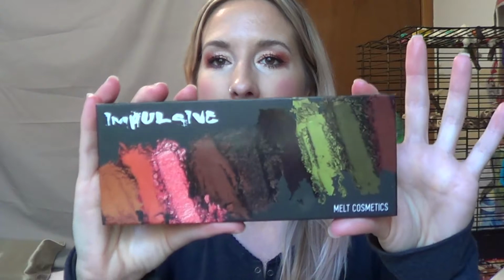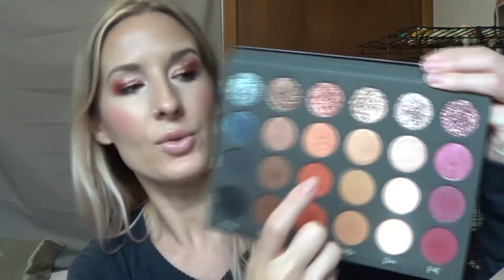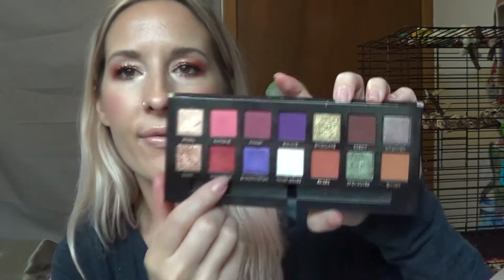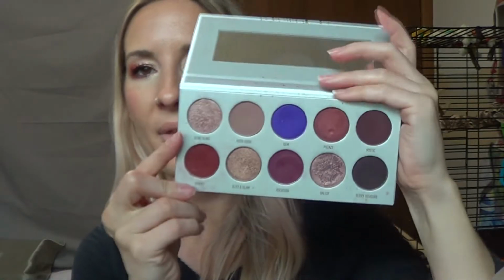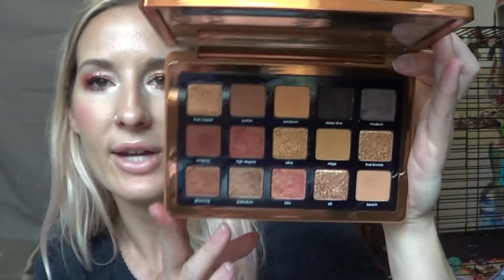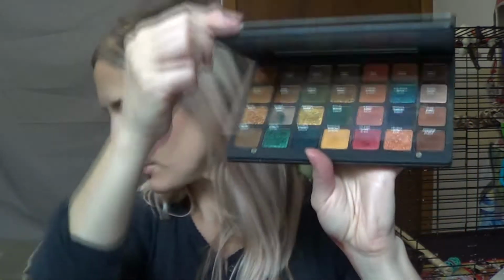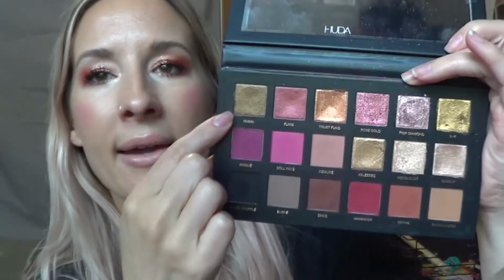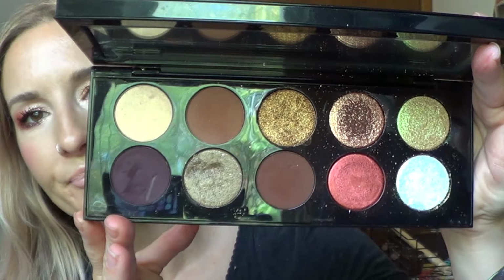My Fall Palette Round Up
Not sure what happened to the quality or lighting of this video, but it's giving me a hard time and I had no time to re film it. The lighting on my face is weird at times. The color of the palettes is true to life, but I'm sorry, but I hope you enjoy it none the less.

I wanted to do a video showcasing all of the palettes that I can't wait to dive into! I hope you enjoy seeing the palettes I pick out for my fall eye shadow palette round up!